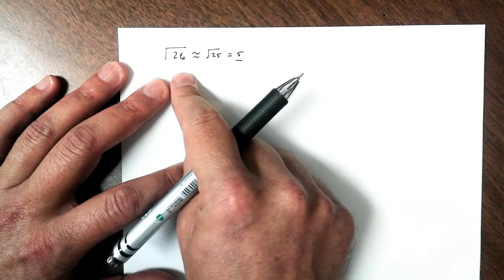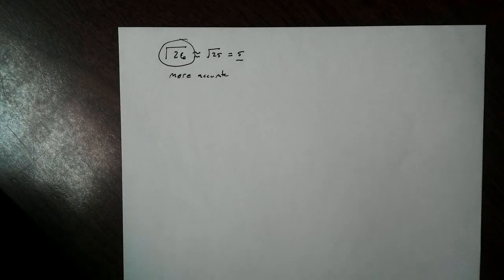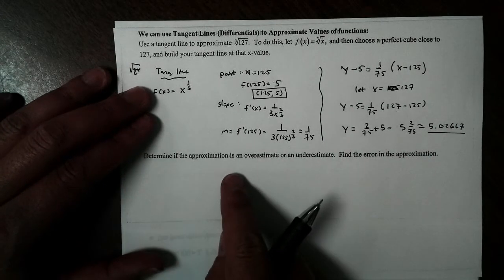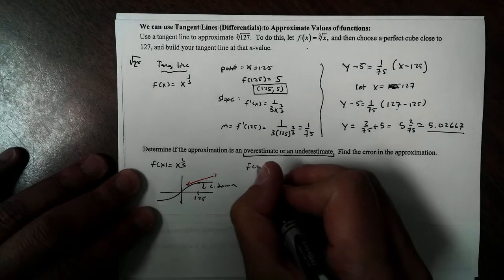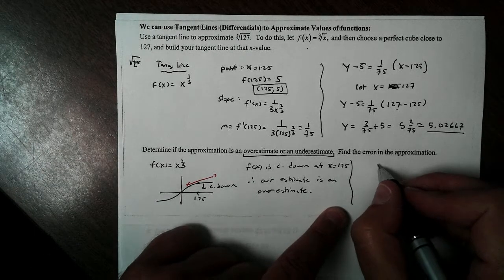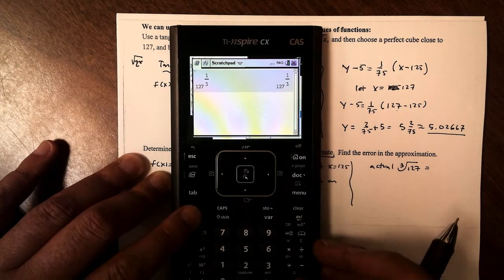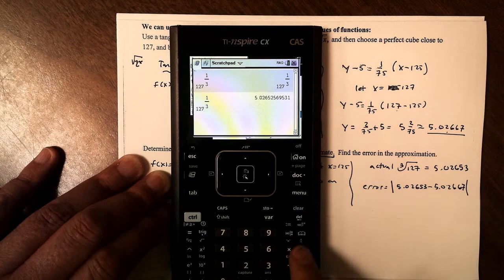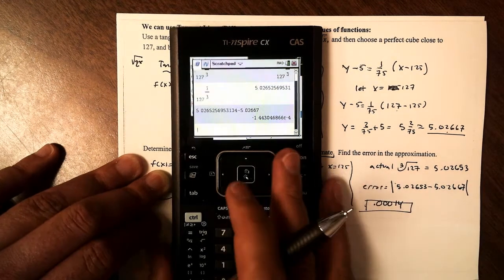Particle Motion Part 2